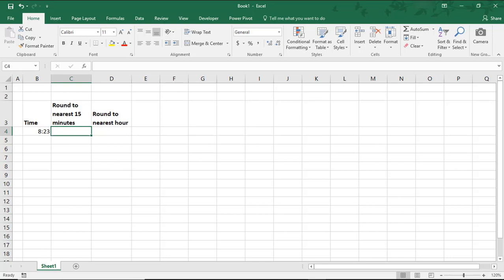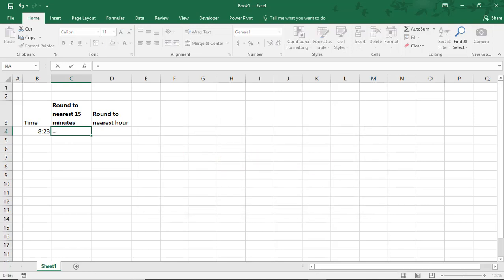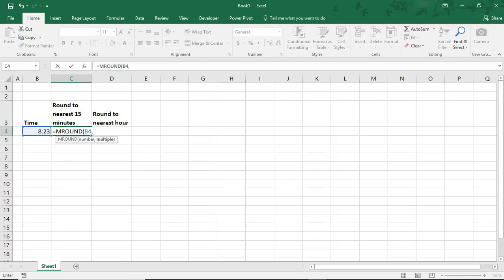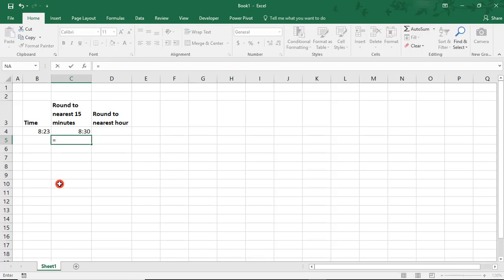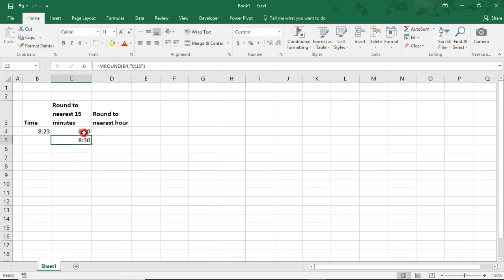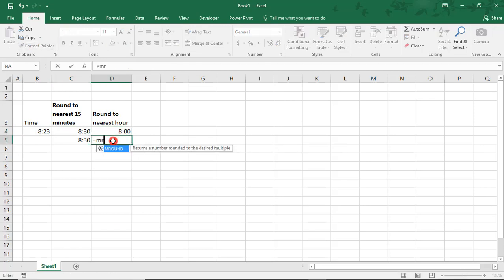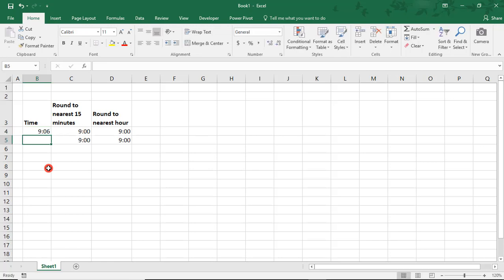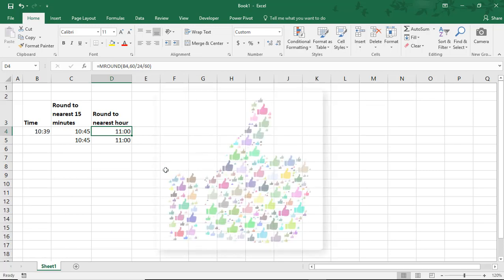How to Round Time in Excel - Tutorial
Excel tutorial on how to round time in Excel.

Excel has many rounding functions, but, we'll use MROUND in this tutorial because I like how it’s able to round up or round down to whatever multiple we want to use.

There are various reasons why you may need to round time, but, a common use is to round time worked – like for payroll / timeclocks when you clock in and clock out.

In the examples in this tutorial, we'll round to the nearest 15 minutes and then round to the nearest hour. But you can still use the methods from this tutorial to round time to other increments - like to the nearest half hour, 5 minutes, etc

Thanks!